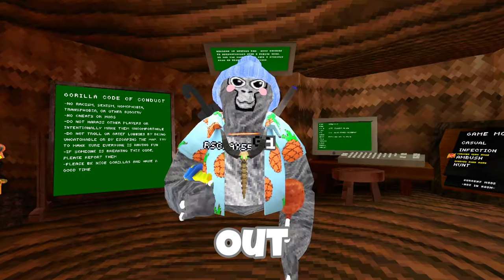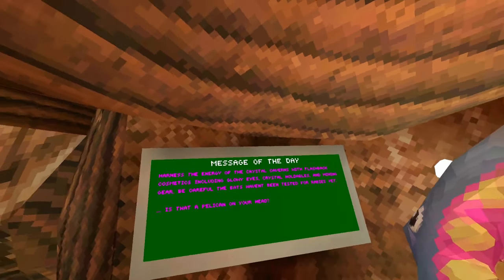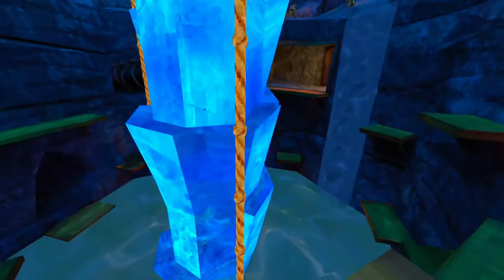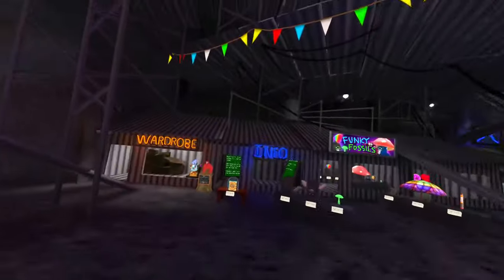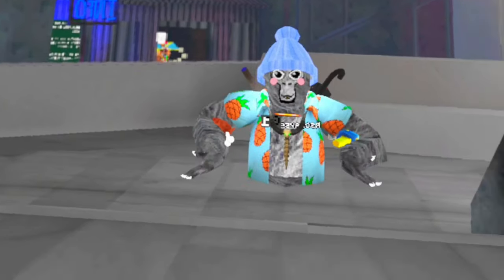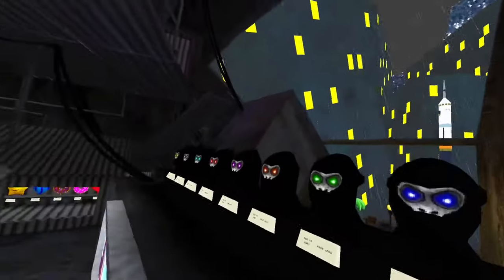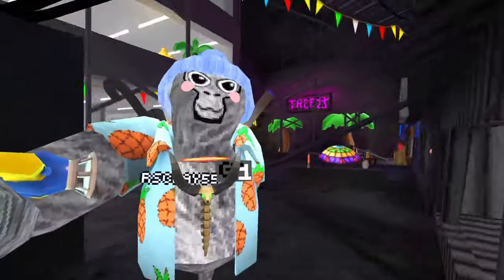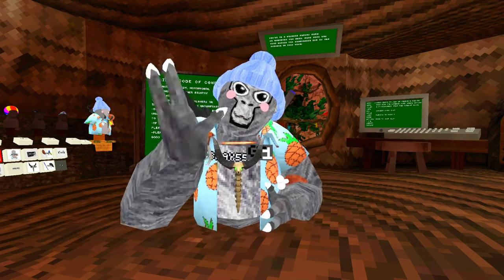Gorilla tag caves flash back…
Today I show the flash backs plus some new cosmetics

Sorry bout thumbnail